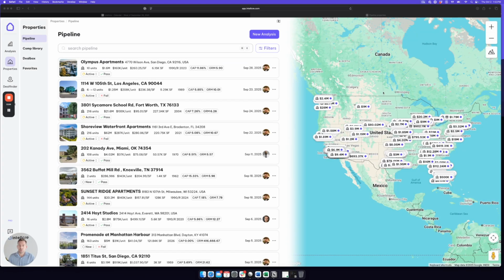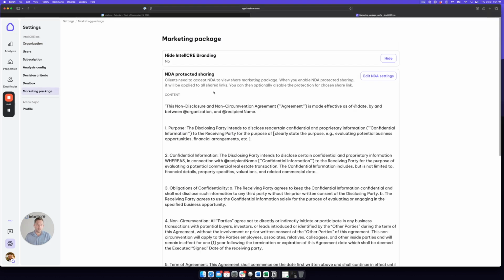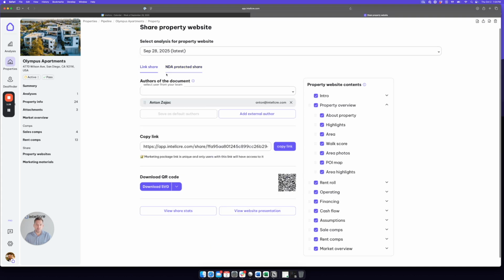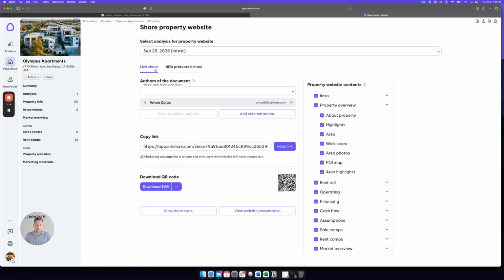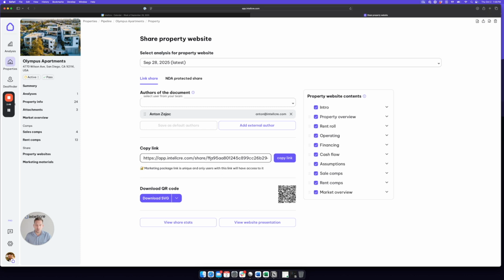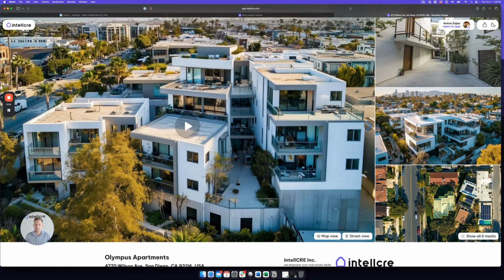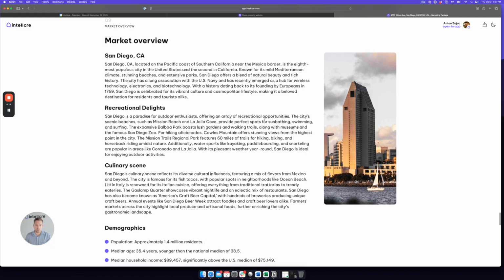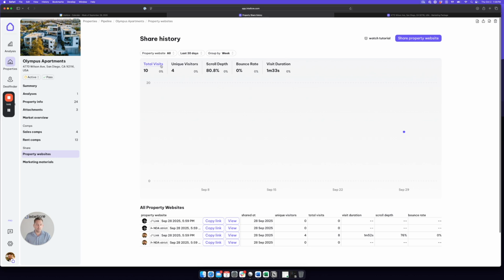How to Create and Share Property Website (IntellCRE Product Tutorial)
Learn how to quickly create property deal websites and how to easily share them with your clients.